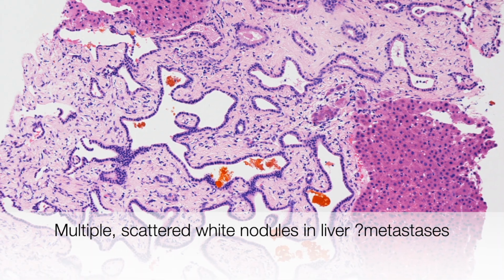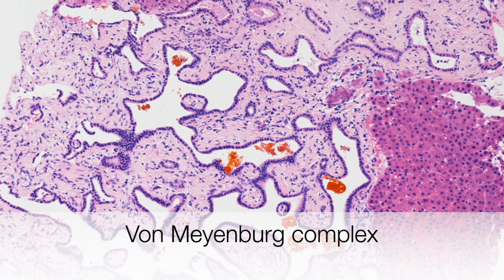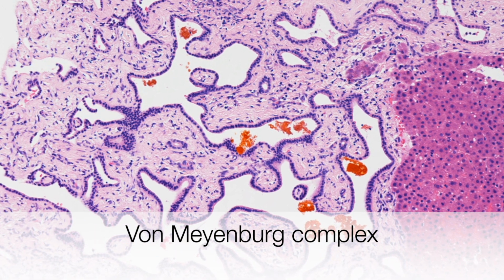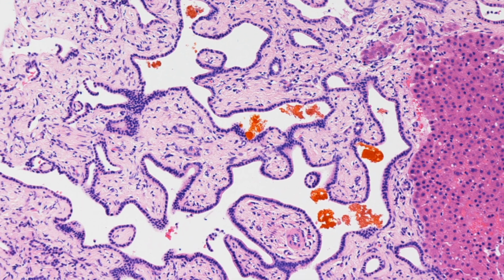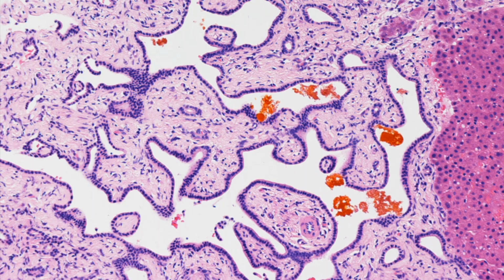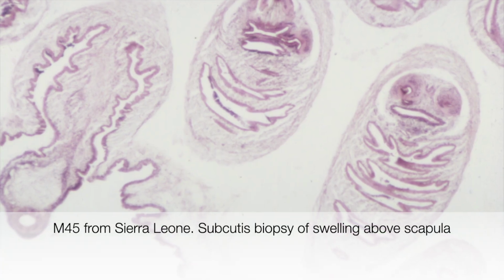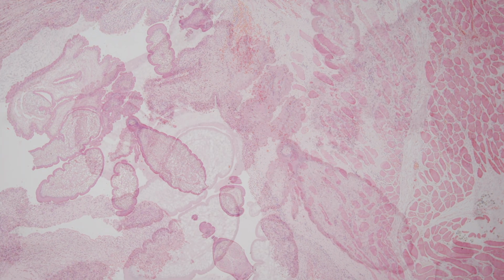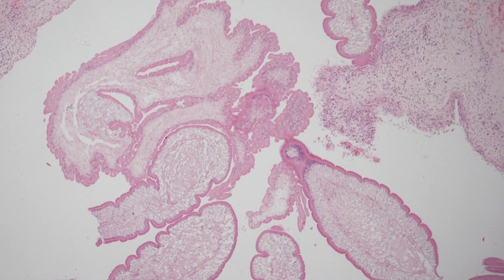Quick Pathology Quiz 2 Answers - Pathology mini tutorials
0:00 Intro
0:17 Q1 Von Meyenberg complex
0:50 Q2 Hailey-Hailey disease
1:15 Q3 Taenia Multiceps
1:50 Q4 Collagenous colitis
2:11 Q5 Autosomal dominant polycystic kidney disease